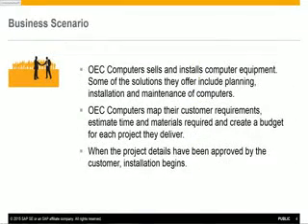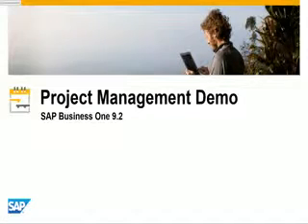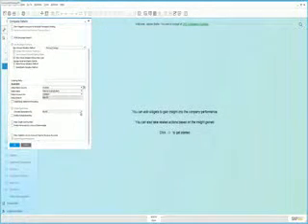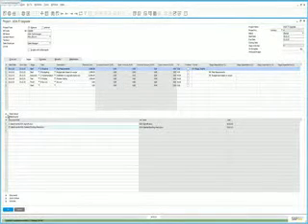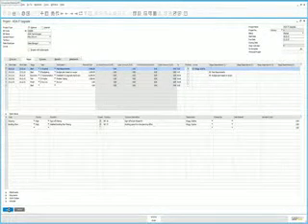SAP Business One - Project Management